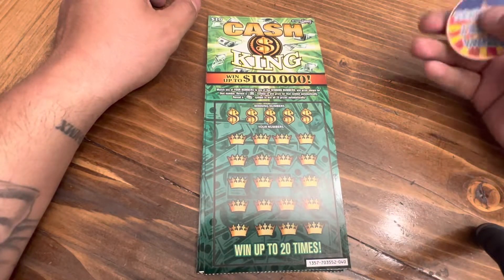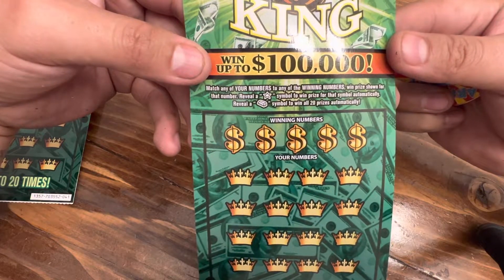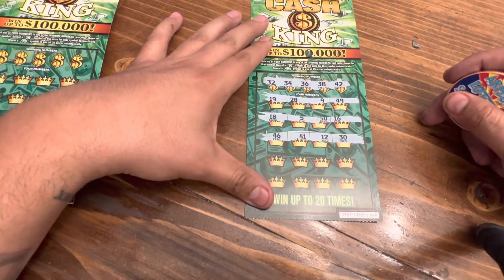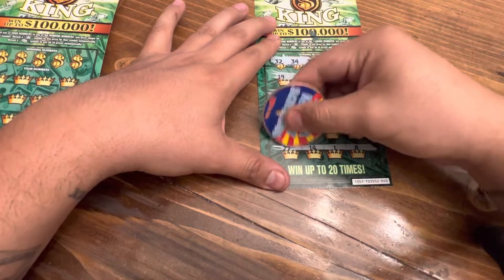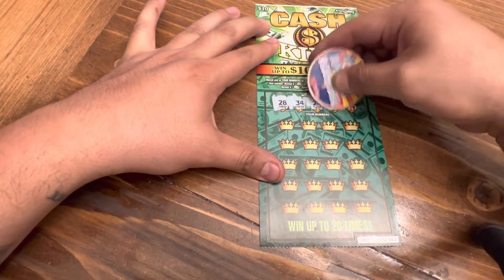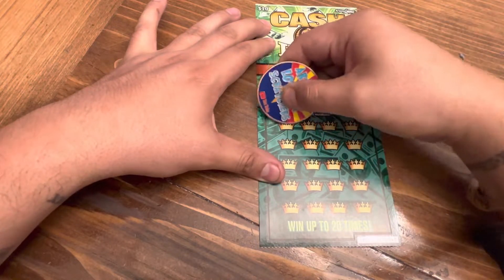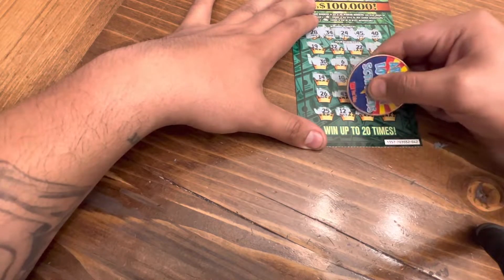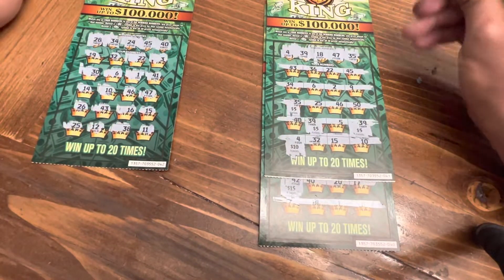Nice little profit session!